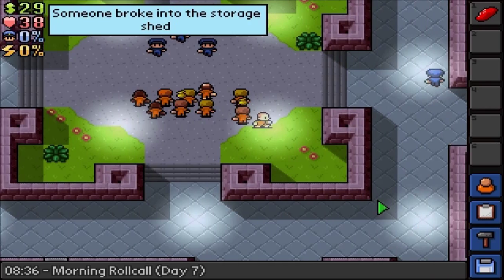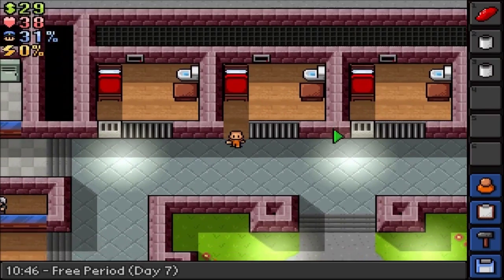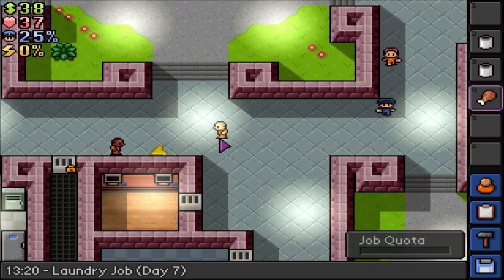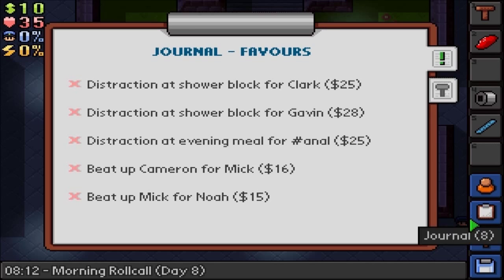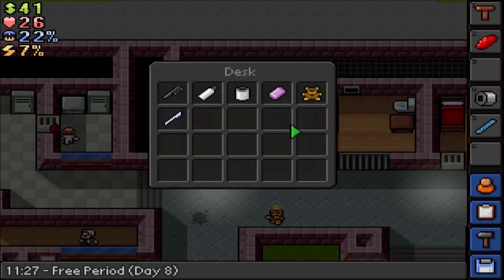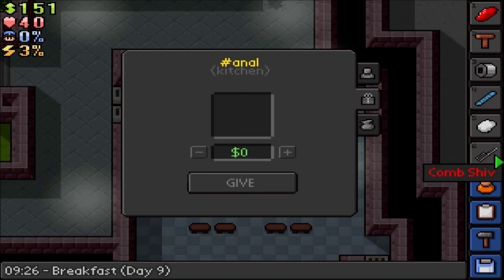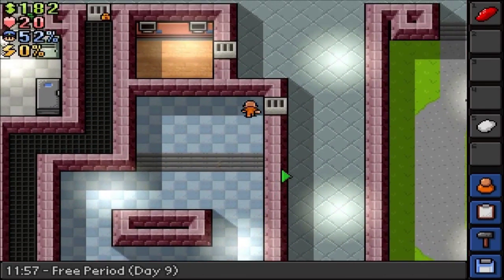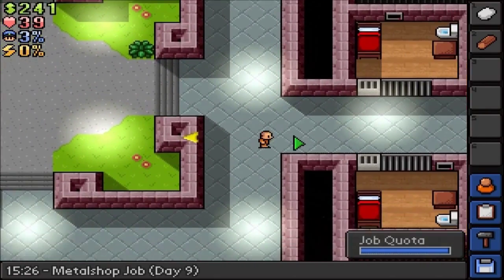The Escapists Ep.6-IT ALL COMES TOGETHER!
The final escape plan has been thought up, and is getting ready for execution!